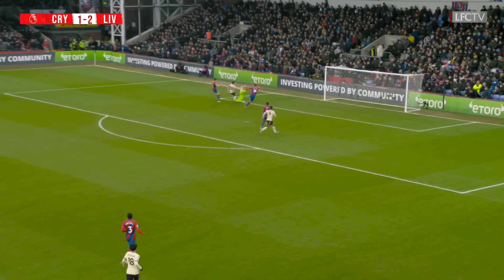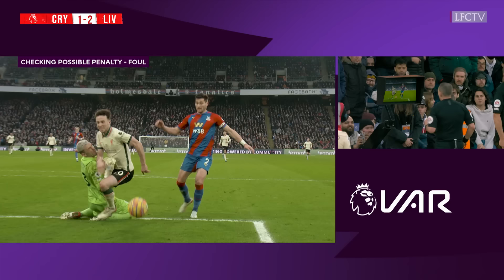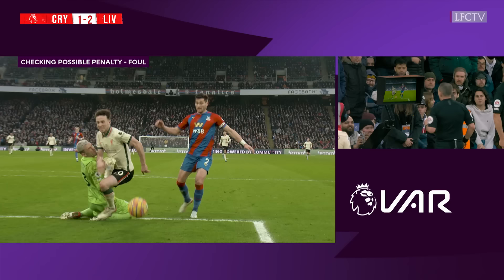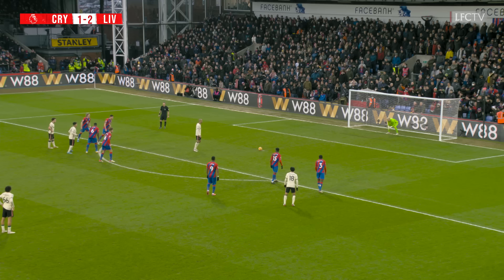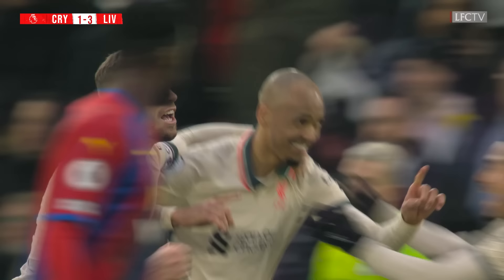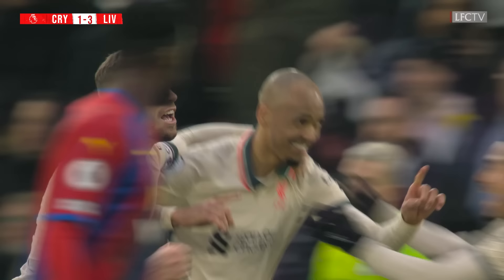Highlights: Crystal Palace 1-3 Liverpool | van Dijk, Ox & Fabinho secure three points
All the key highlights from Liverpool's away victory at Selhurst Park.

Get full-match replays, exclusive training access and so much more on LFCTV GO. Use the code 2122GOFREE to get your first month FREE!

Enjoy more content and get exclusive perks in our Liverpool FC Members Area, click here to find out more